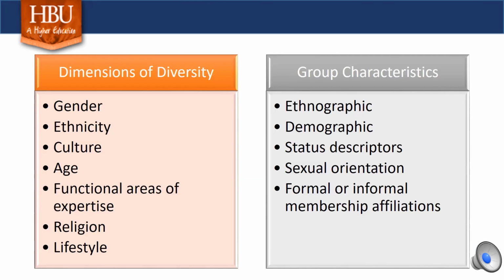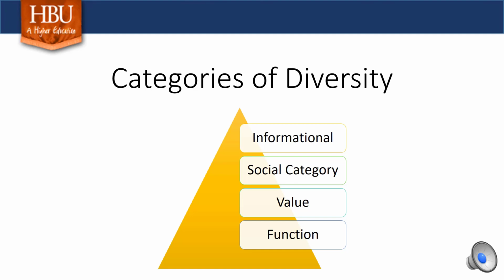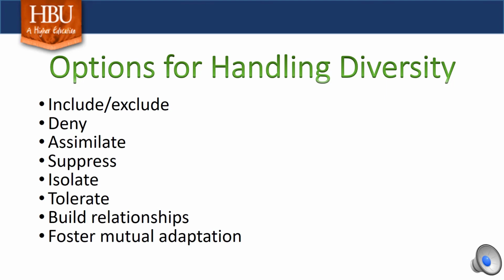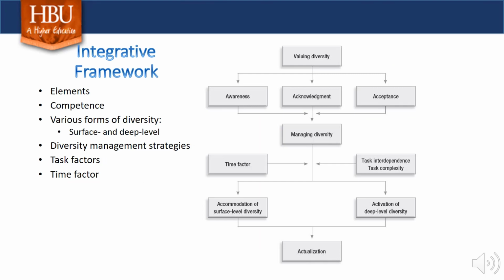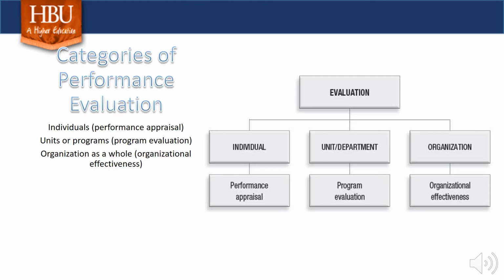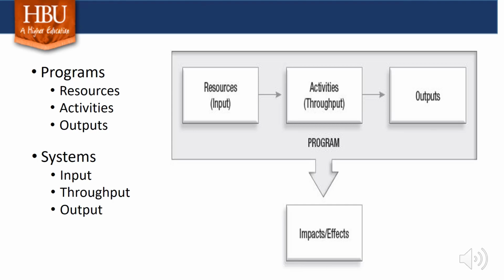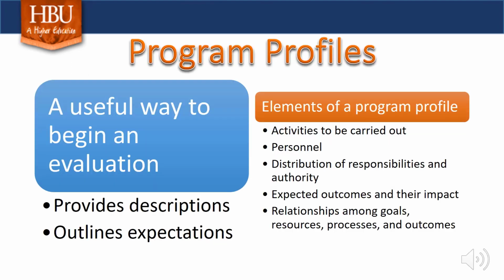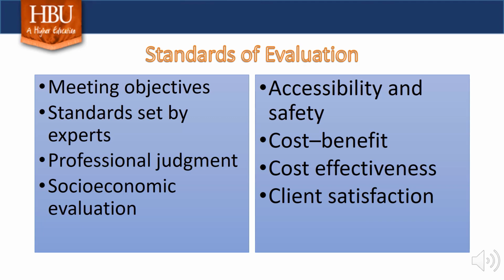Diversity Management & Program Evaluation